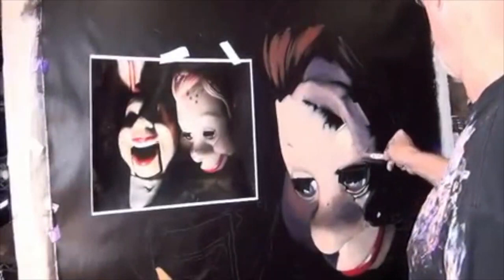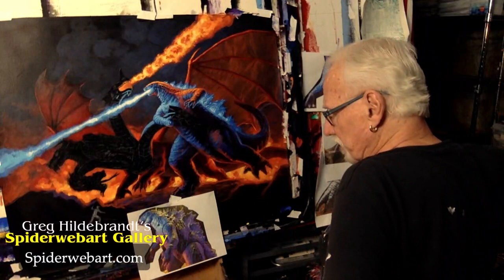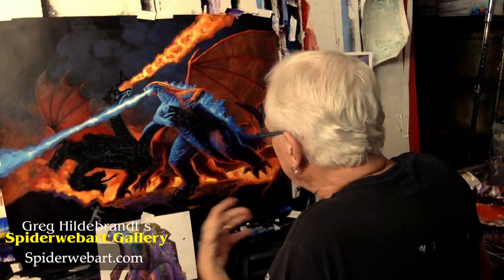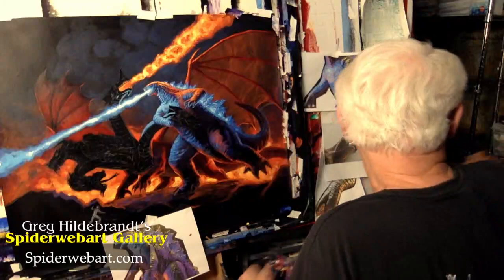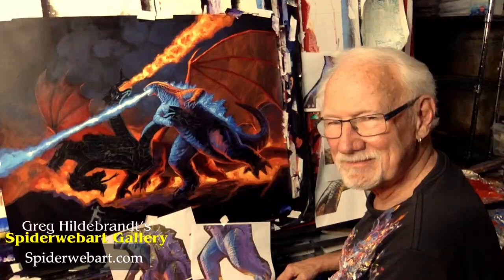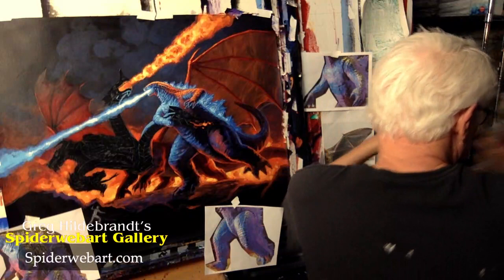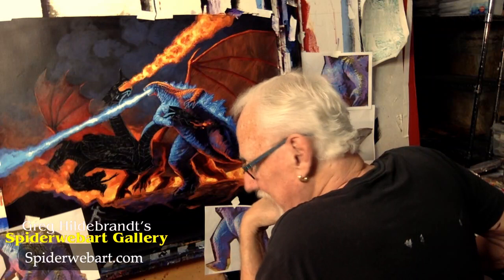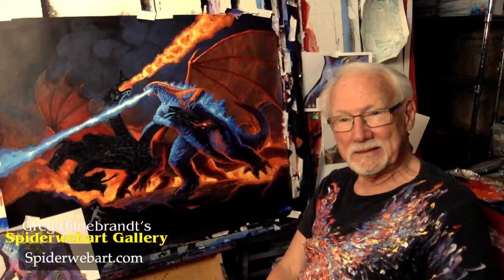Greg Hildebrandt: Tryin' To Get it Right, Ep, 17, Godzilla Commission Part 2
This week, Greg will continue painting his latest Godzilla commission and talk all things art.